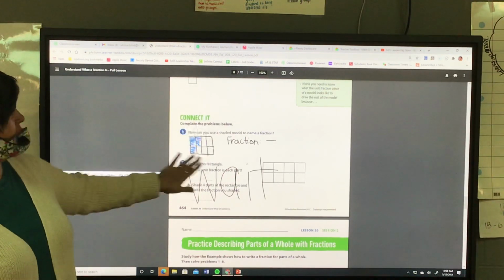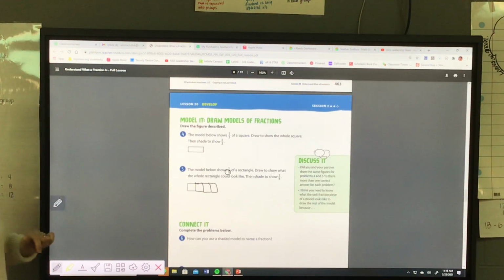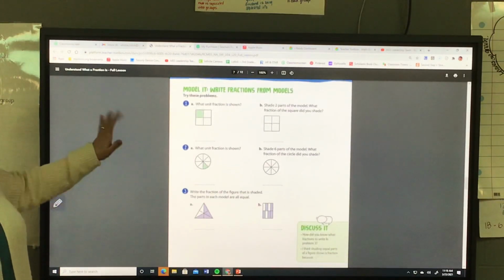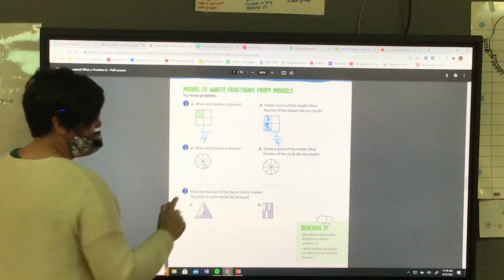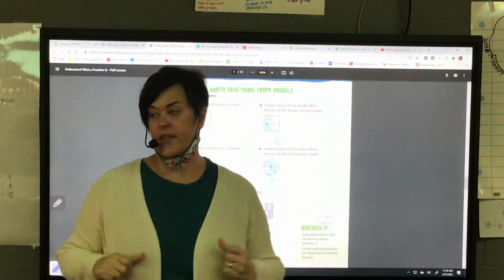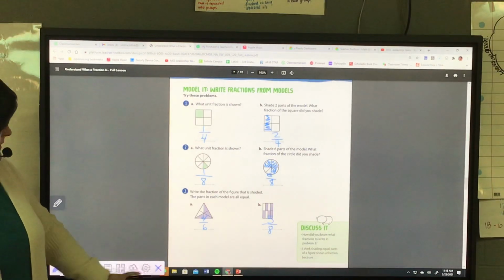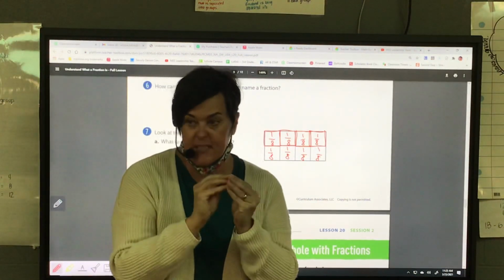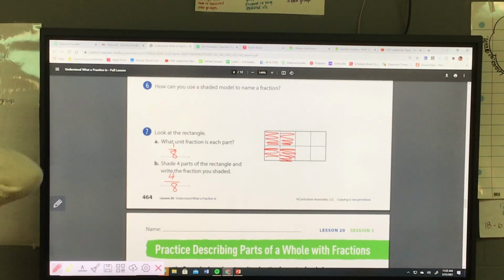3/25/21 Math part 2